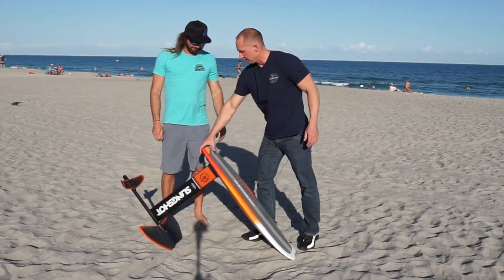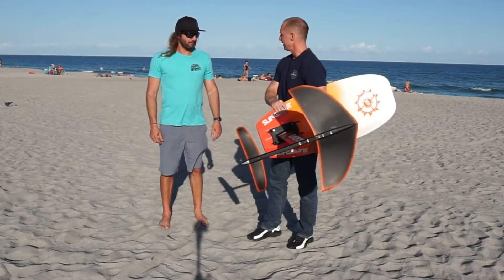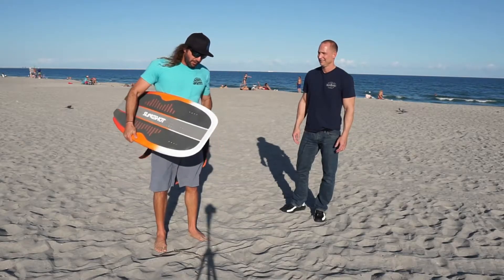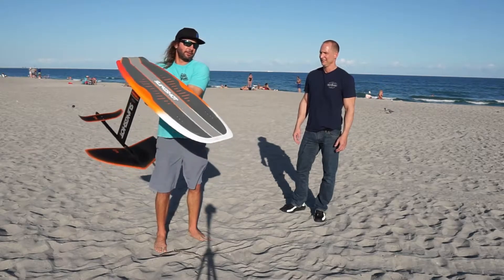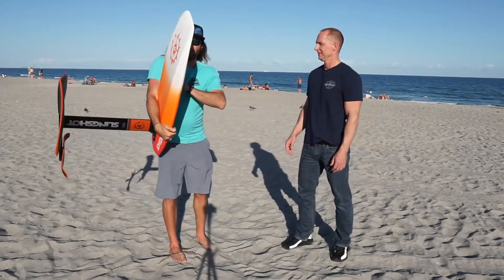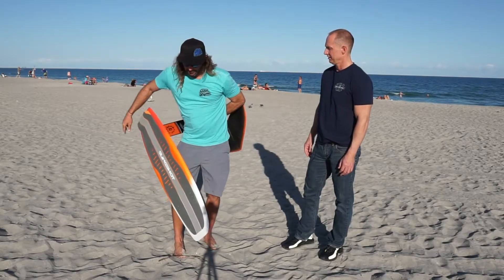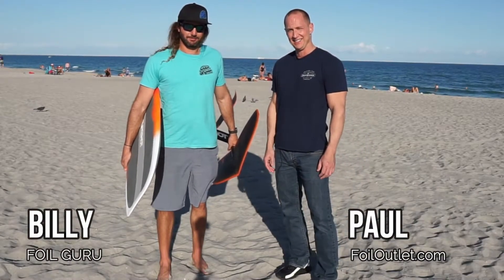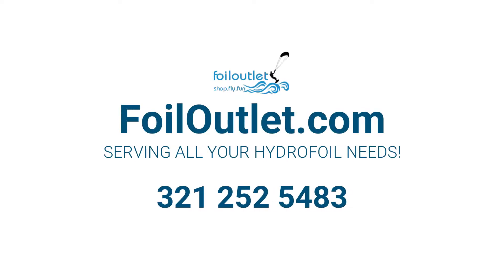How to Carry Your Foil-Board - The Easy Way - Don't Damage Your Foilboard!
Foil Outlet's Billy goes over how to carry your foilboard so you don't damage it.  There is a way to carry it while making it easy on yourself.